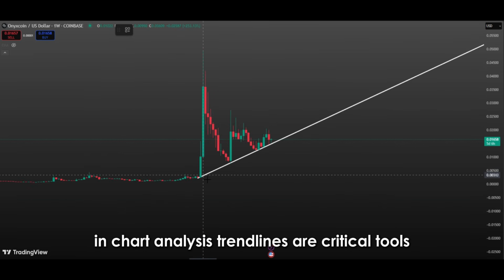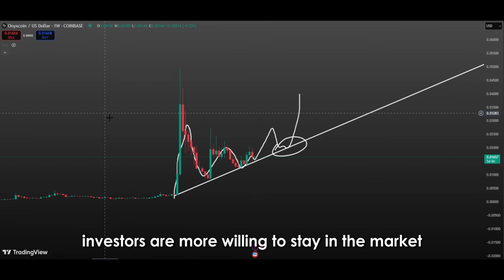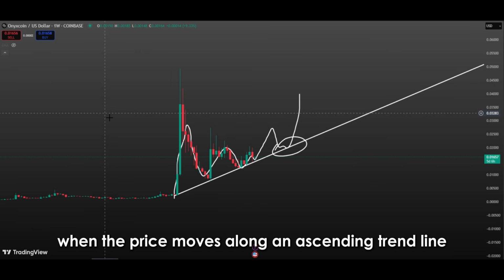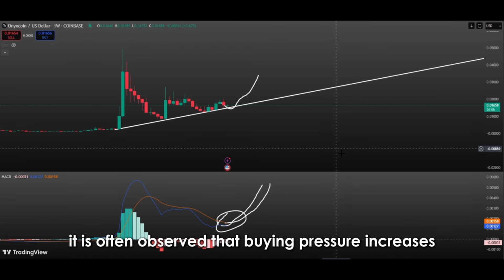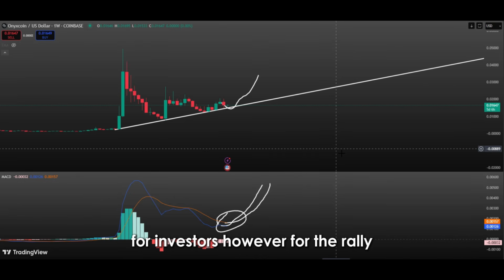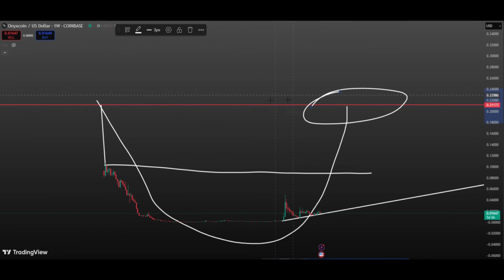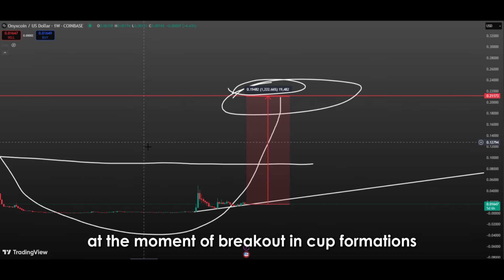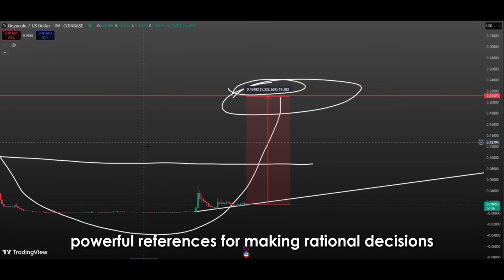CAN ONYXCOIN XCN RISE 12X?🚨|XCN PRICE PREDICTION|ONYXCOIN ANALYSIS 2025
Is a 12X rally possible for OnyxCoin (XCN) in 2025? With growing attention on OnyxCoin’s ecosystem and development plans, many investors are asking if XCN could deliver massive returns in the coming year. In this video, we break down whether a 12x price surge is realistic — or just hype.

📈 What are the fundamental and technical reasons behind this bold prediction? From tokenomics to major partnerships and upcoming milestones, we’ll explore all the key factors that could fuel a strong bull run for XCN.

🔍 In this analysis, we’ll cover:

XCN’s current market position and long-term potential

Technical chart patterns and resistance zones to watch

OnyxCoin’s roadmap and how it could impact investor sentiment

Our realistic price prediction for XCN in 2025

Can XCN outperform the market and deliver 12x returns — or are there hidden risks ahead?

🚀 Whether you're holding, trading, or just curious, this video gives you the insights you need to stay informed and make smart moves.